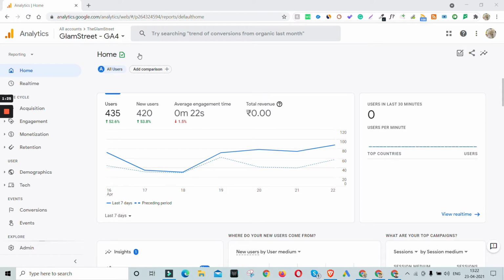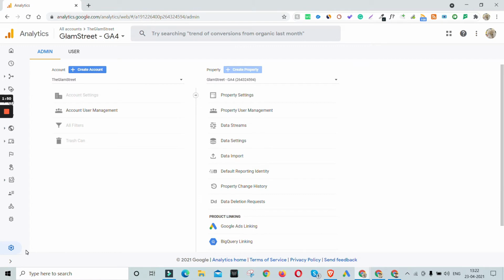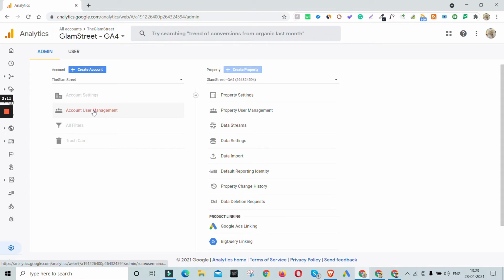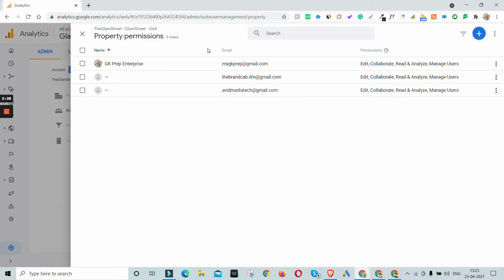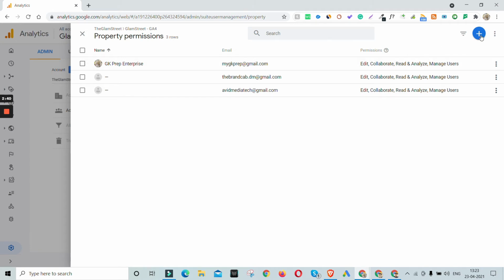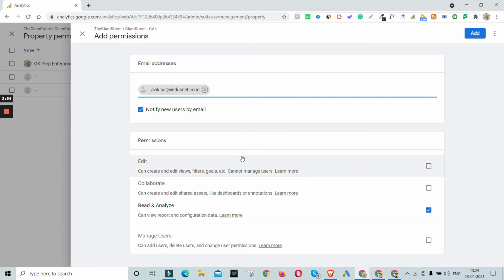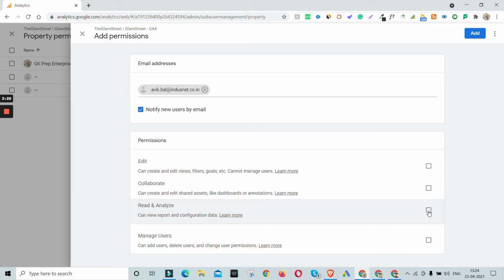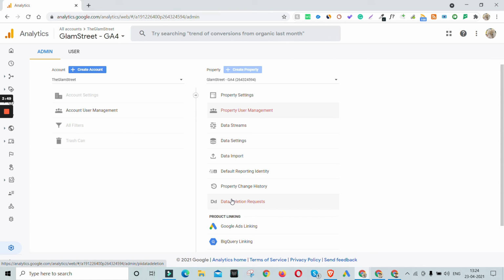Adding Users in Google Analytics